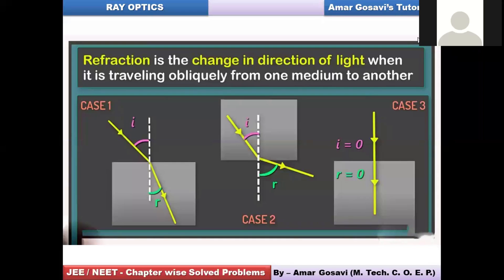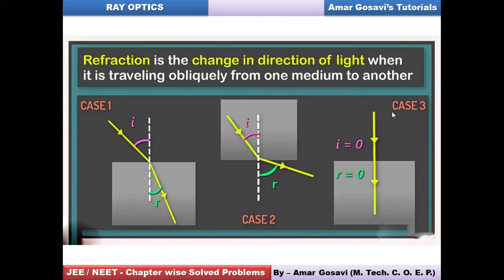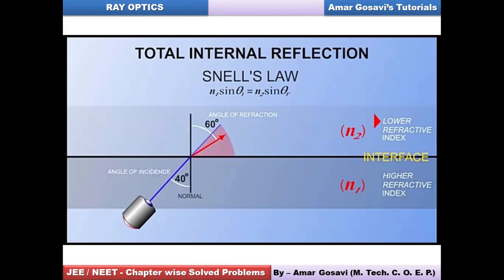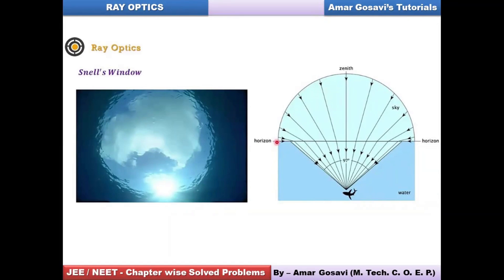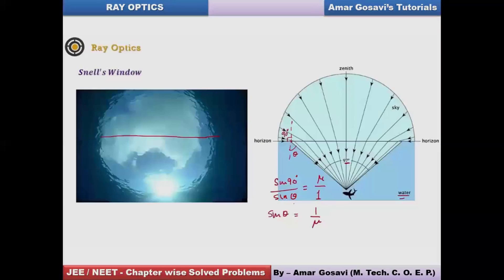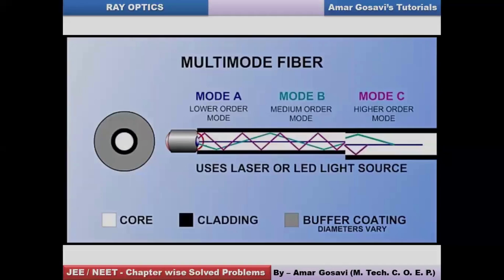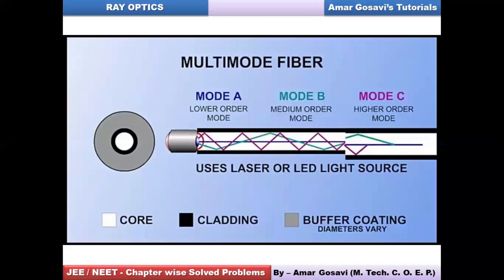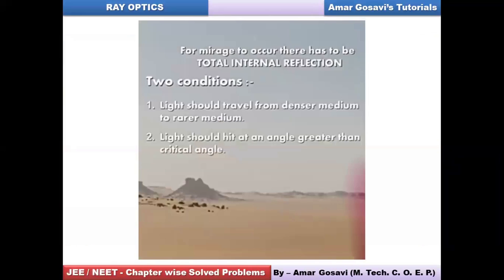Total Internal Reflection 1 | Ray Optics | Physics | Amar Gosavi Tutorials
HIGHLY RECOMMENDED FOR IB PHYSICS, NEET, JEE, BOARDS, KVPY!